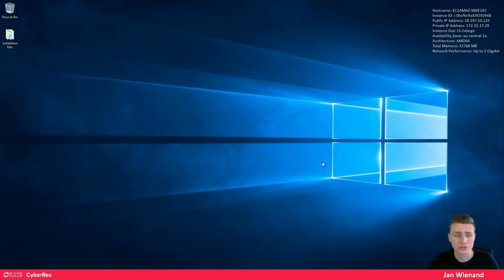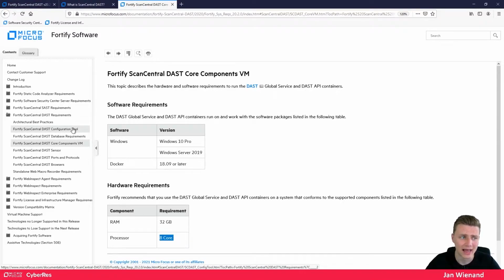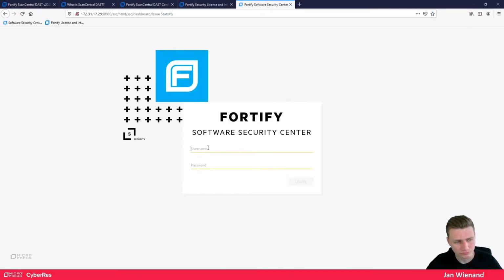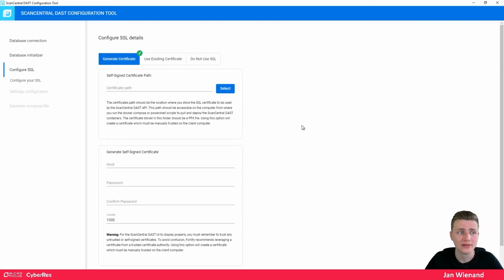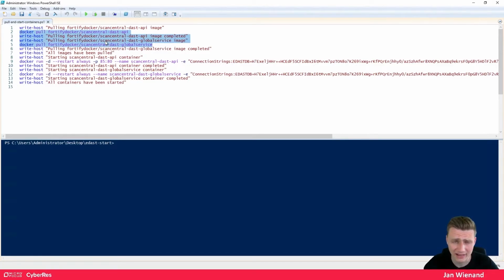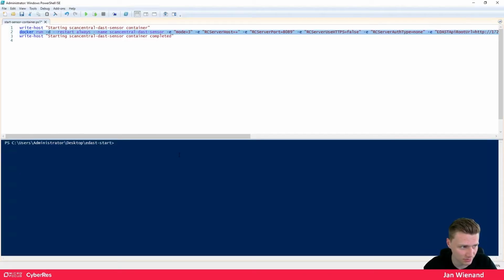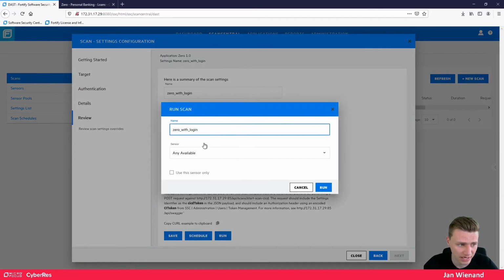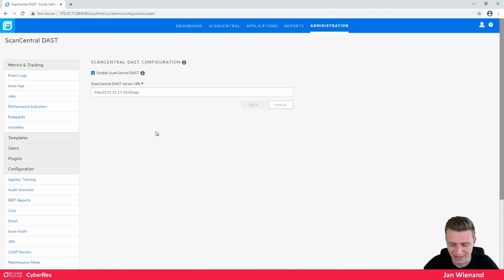ScanCentral DAST: Installation and configuration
Demo of Fortify ScanCentral DAST: Installation and configuration

This video shows you how you can install ScanCentral DAST, configure it, and also how to work with setting up a scan, as well as some troubleshooting tips and tricks.

Documentation
ScanCentral DAST User Guide:

Software
Install Docker:

Other Resources
Fortify Unplugged Video:

Timestamps:
00:00 intro & what is ScanCentral DAST?
08:22 preparations
15:41 ScanCentral DAST Config Tool
23:55 start of containers
27:27 SSC configuration
30:09 starting a scan & sensor setup
41:06 troubleshooting tips & tricks